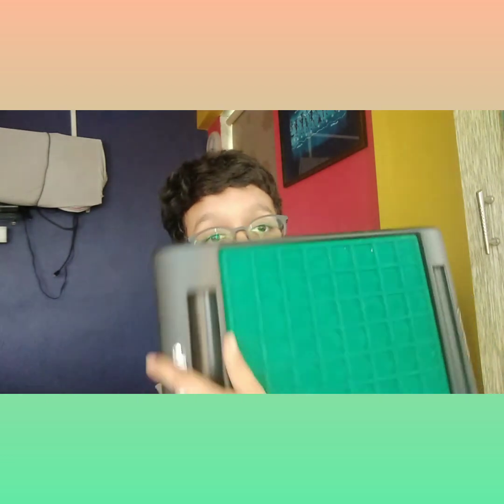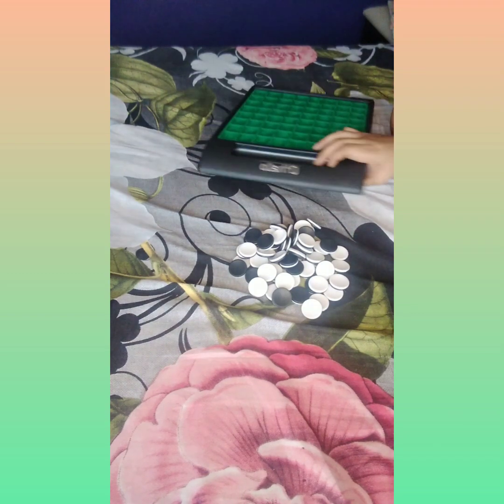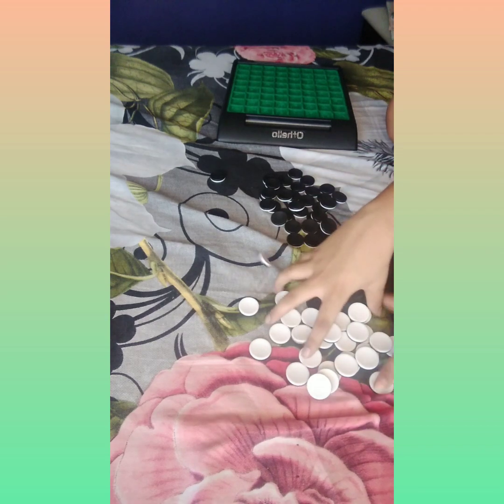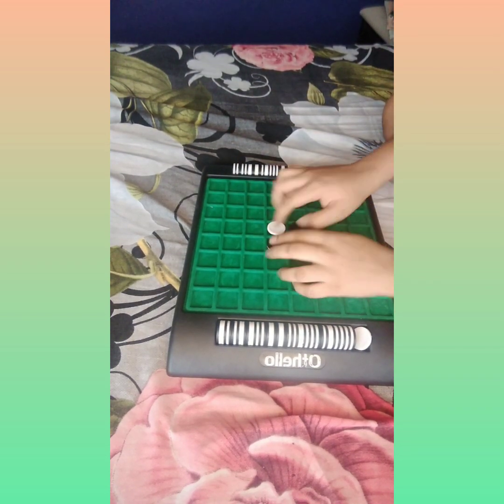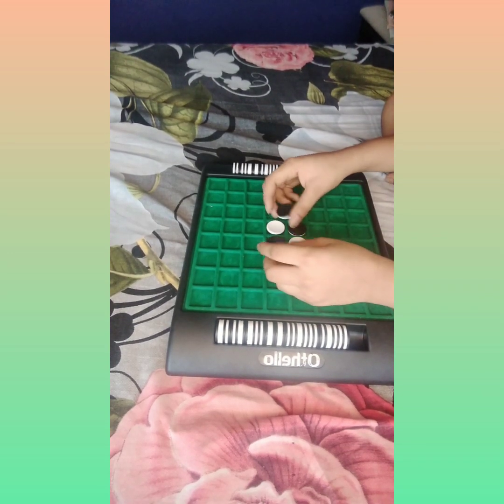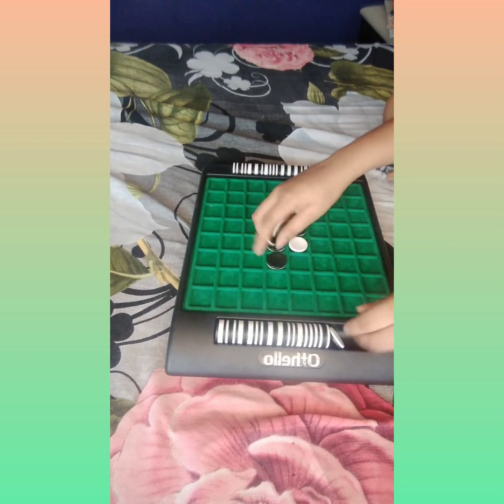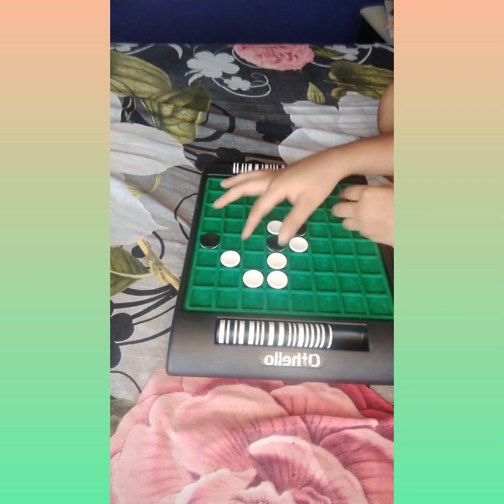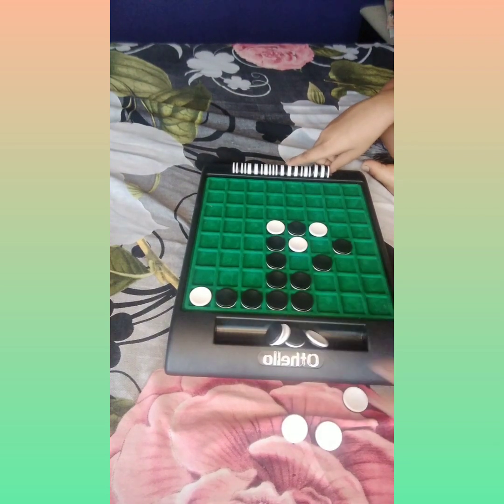How to play with Othello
Here is the link to purchase Othello if you don't have
Amazon Buyers
Flipkart Buyers

In the lockdown, we have discovered many things like people have gotten computer skills and a lot. And we also have got free time to play or just time pass. In this video, I have explained how to play Othello a fun game

Do comment and like the video.